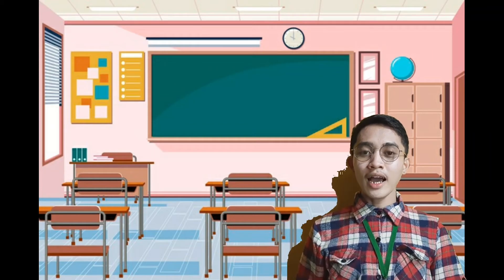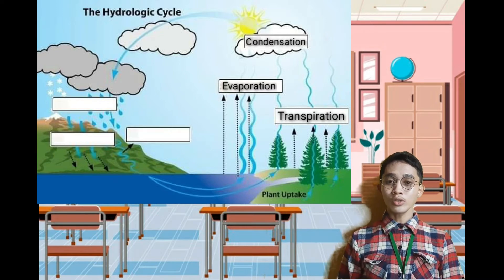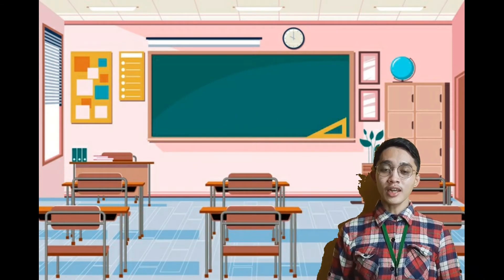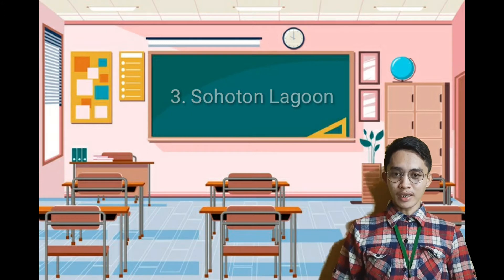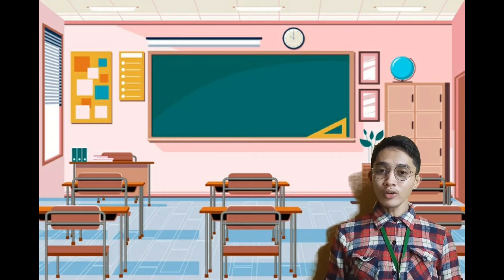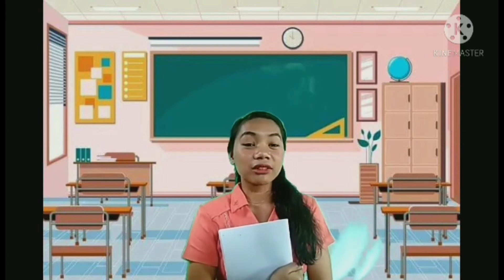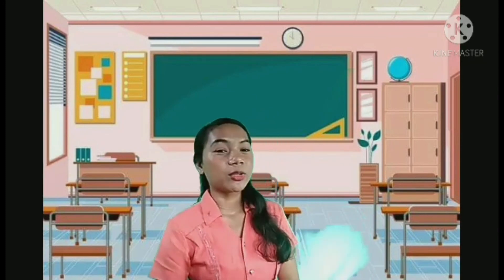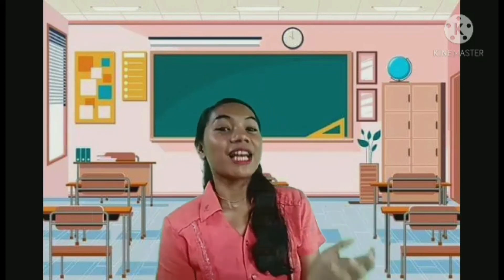DEMO 20 l Content of Earth Science l Philippine Waters